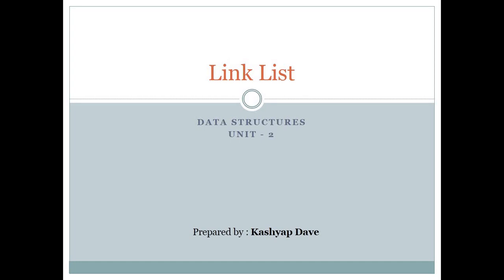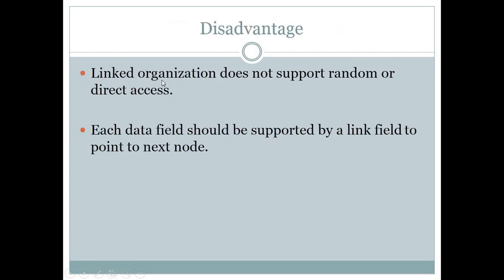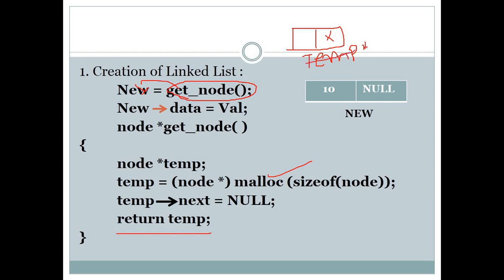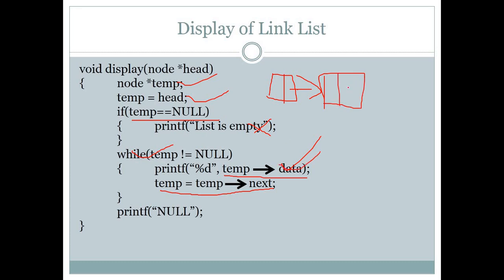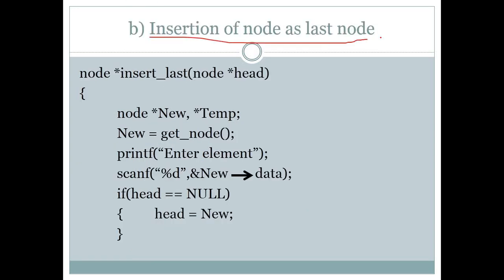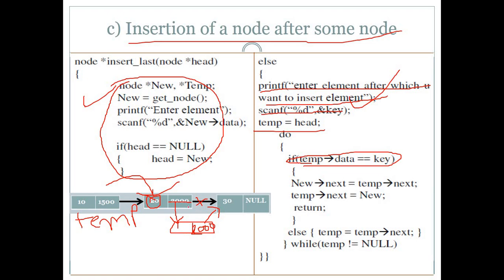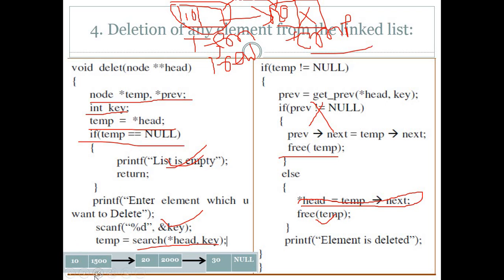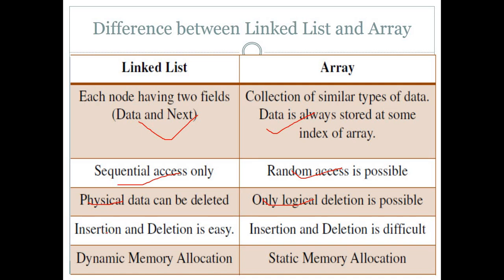singly linked list